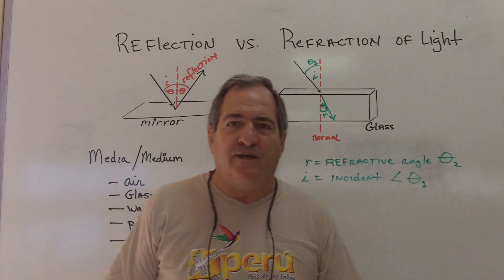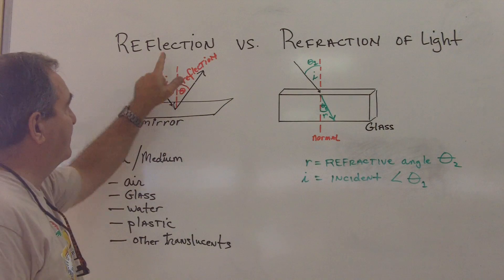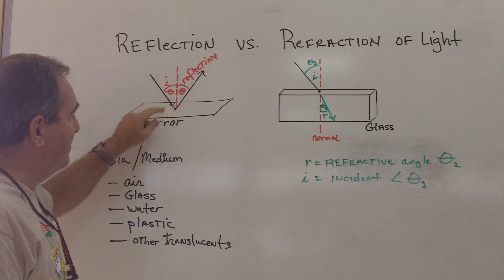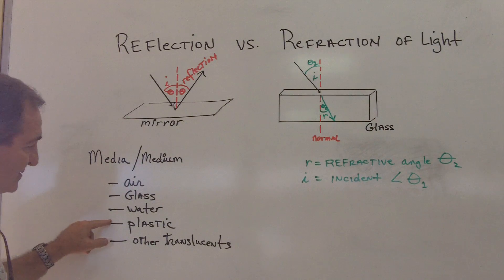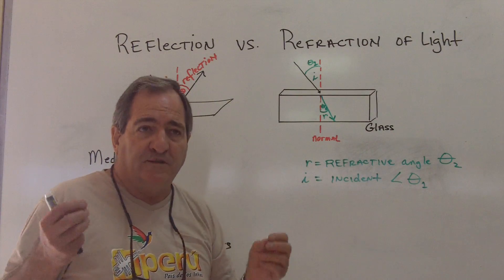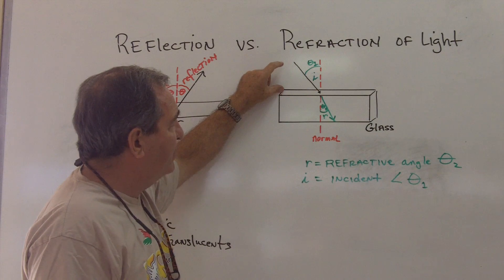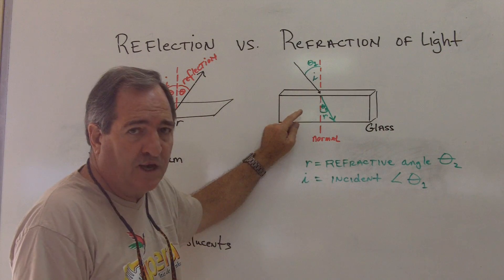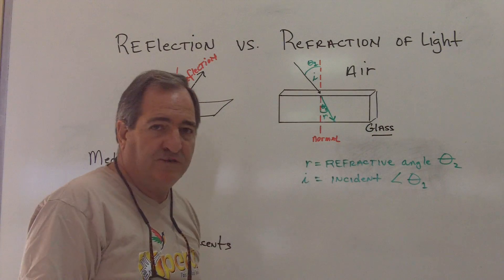Index of Refraction introduction with reflection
An introduction to concepts of reflection and refraction. The index of refraction explained with light passing into a different medium.